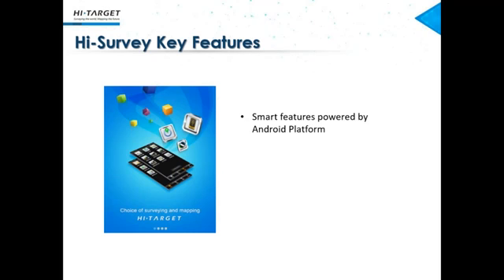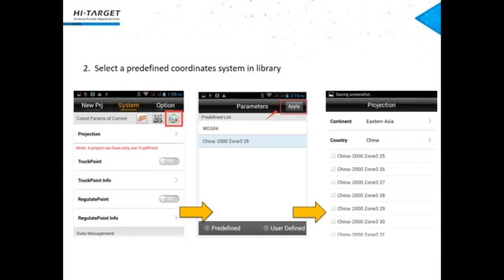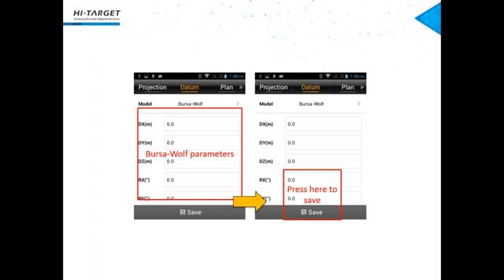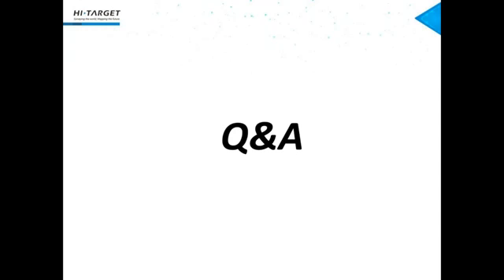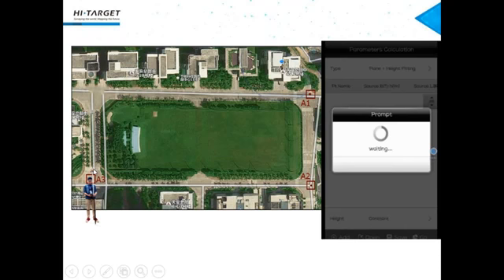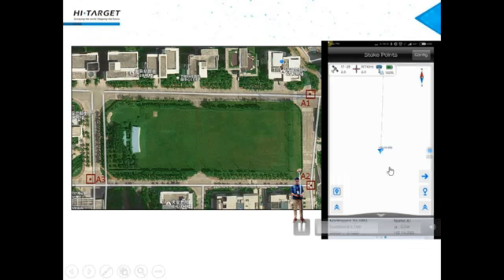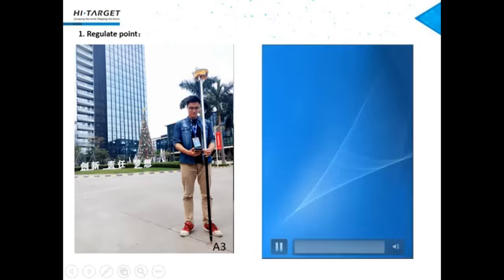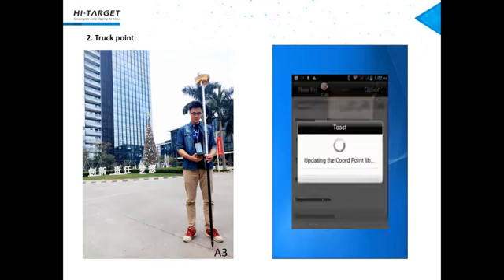Hi-Target Webinar - Coordinate System and Localization Setting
This Webinar present the Hi-Survey Road software setting for :-
·  How to configure coordinate system parameters conveniently
·  How to configure 4-parameter and 7-parameter
·  The use and difference of truck point and regulate point